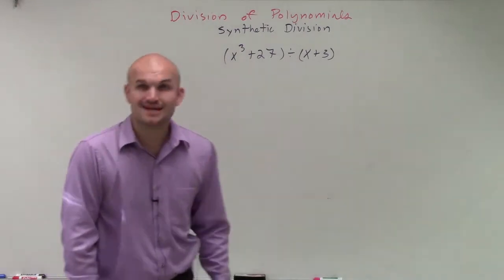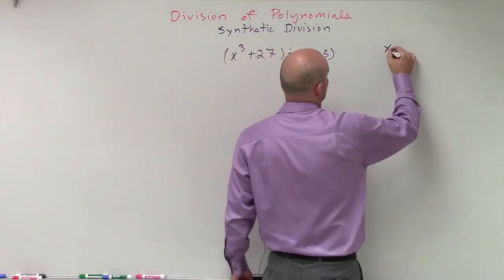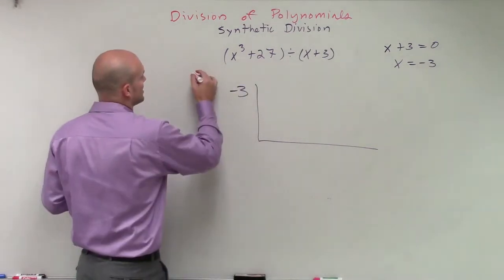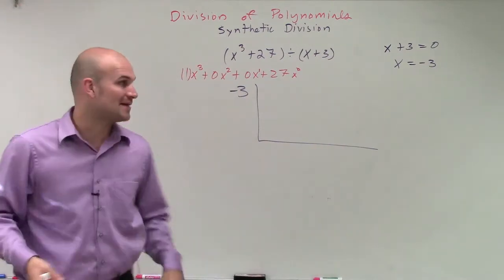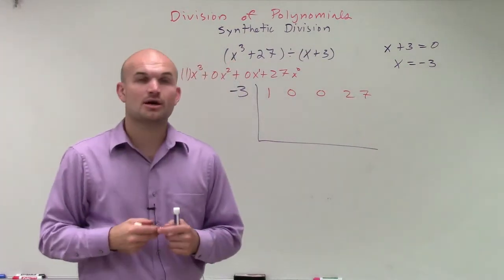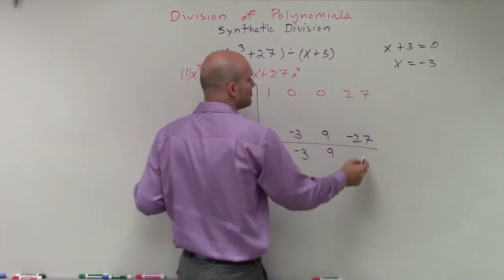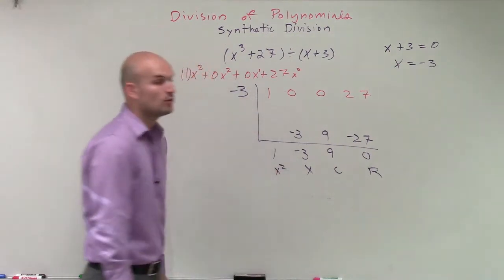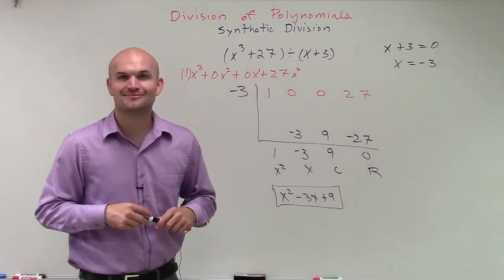Dividing two polynomials using synthetic division